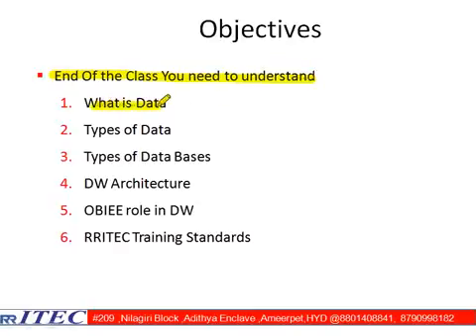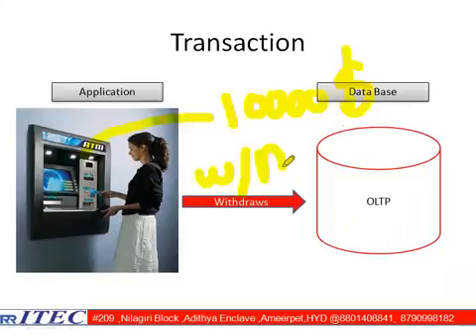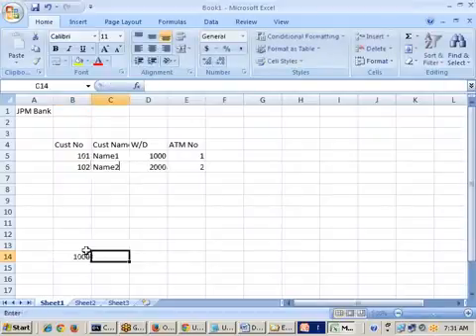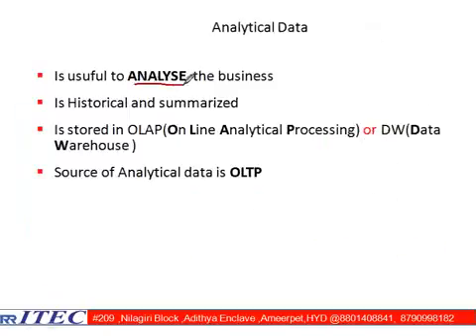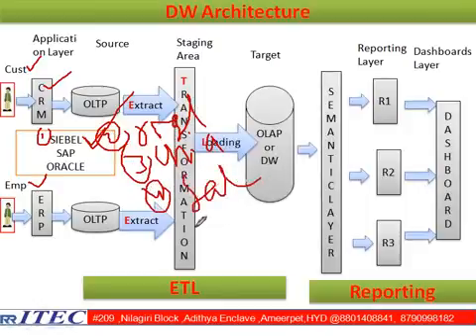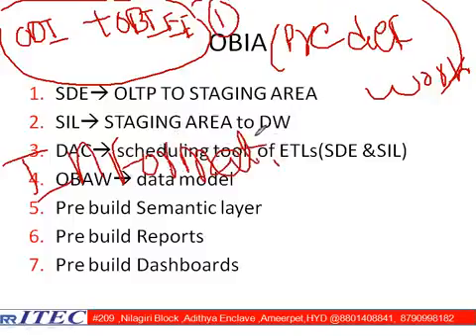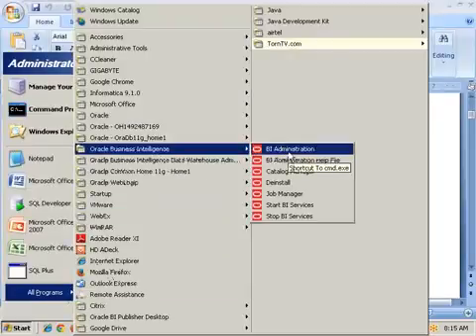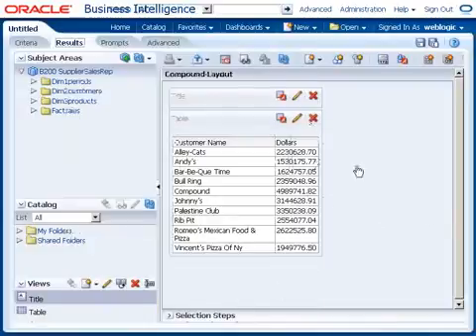OBIEE DW Concepts01 YouTube 360p